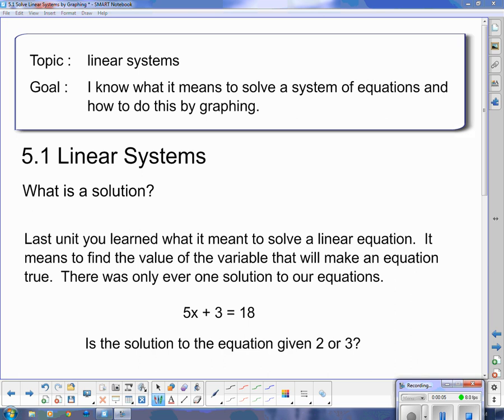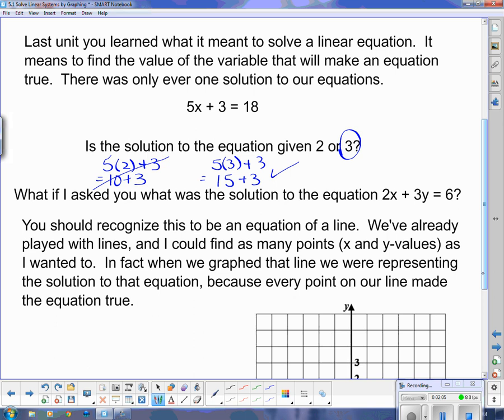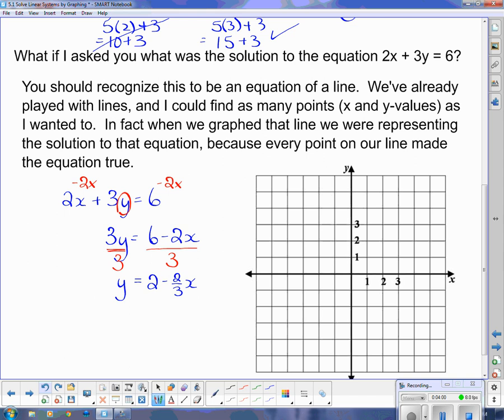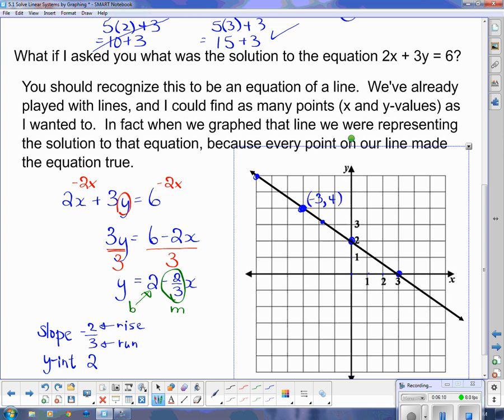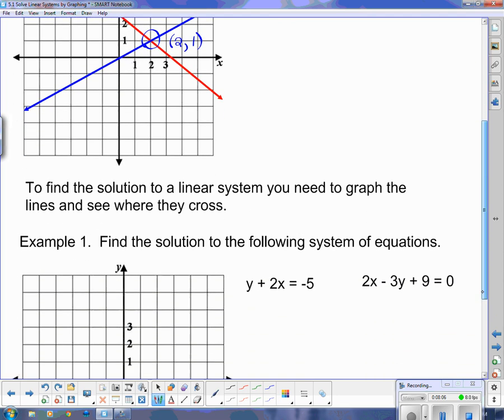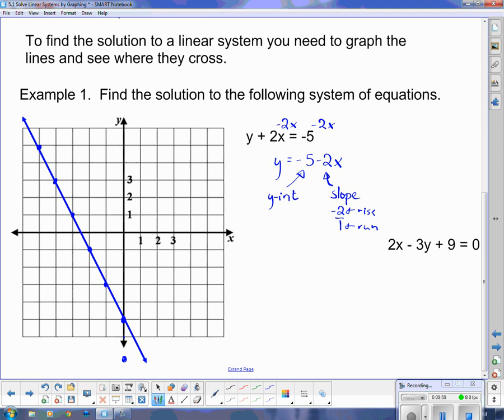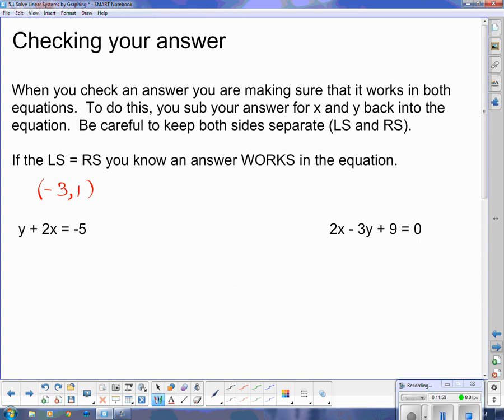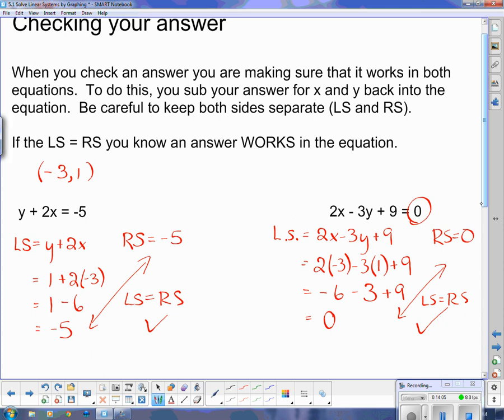MFM 2P U4L1 Solving Systems of Equations by Graphing